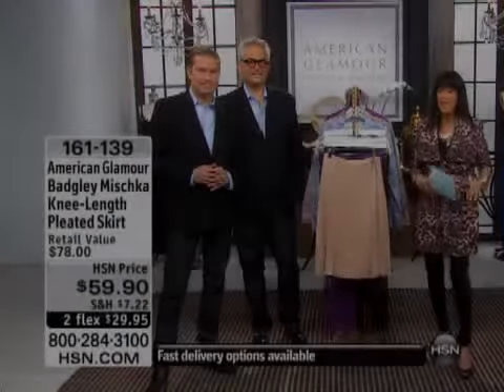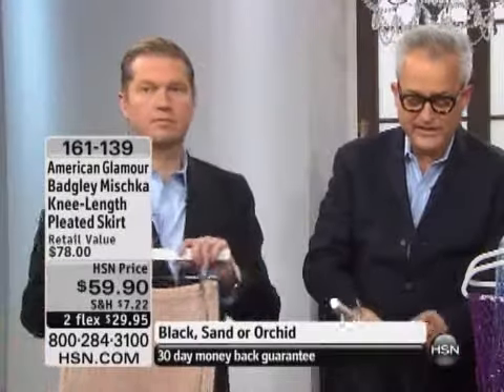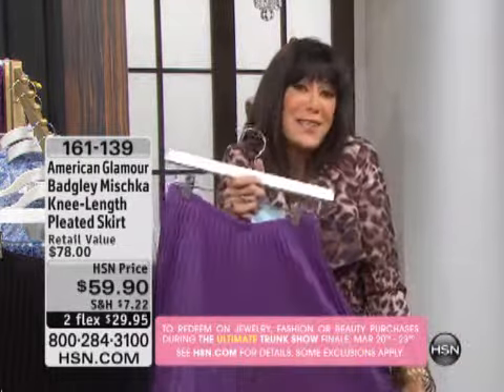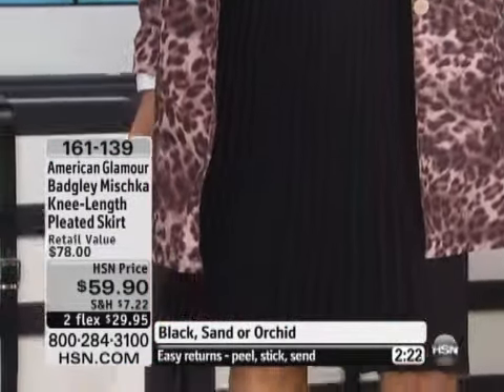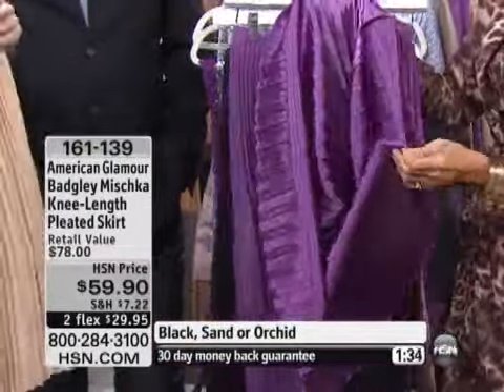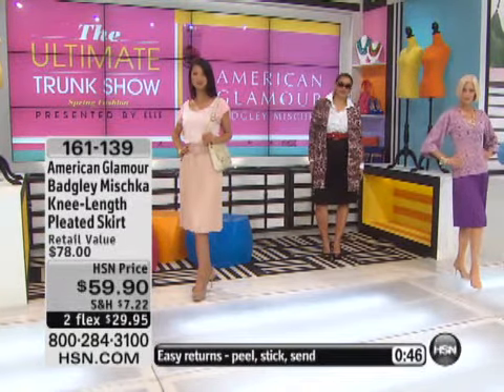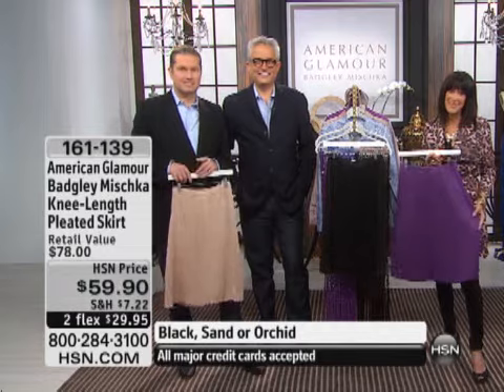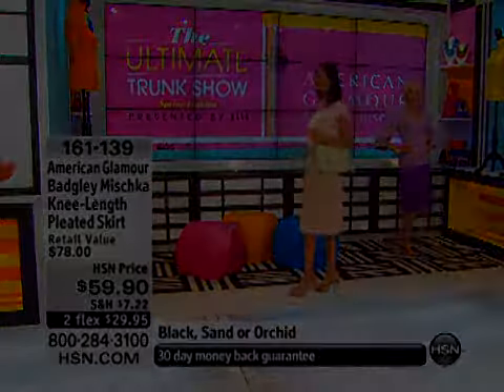Knee-Length Pleated Skirt from American Glamour Badgley Mischka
American Glamour Badgley Mischka Knee-Length Pleated SkirtGlamour and style is easy when you've got AGBM on your side. This skirt is feminine and fun and the right piece for spring tees and tops.